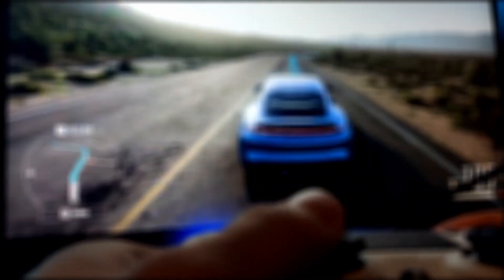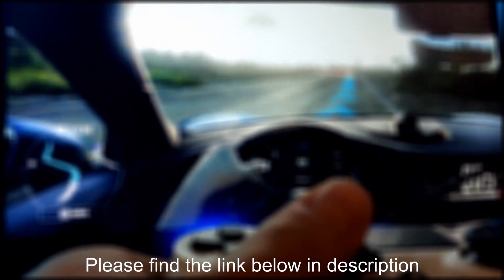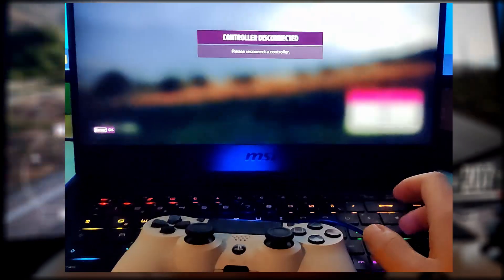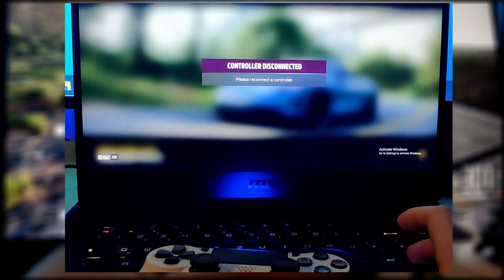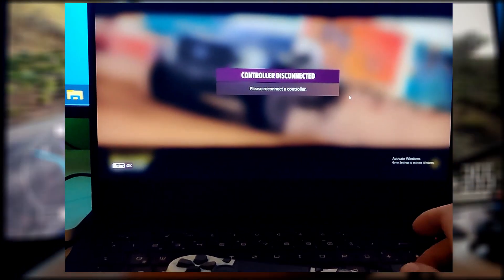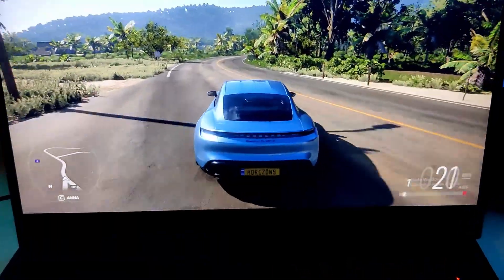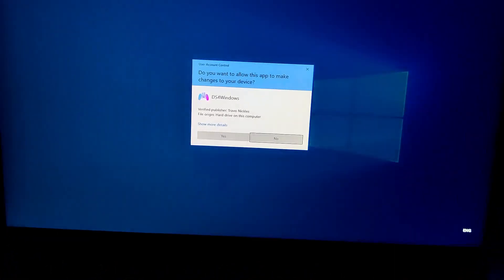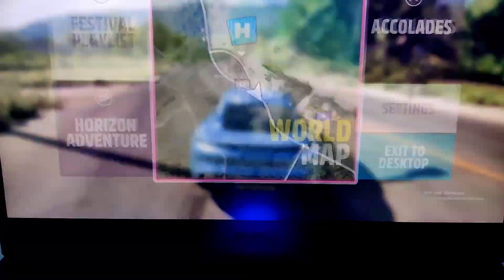How to play Forza Horizon 5 with PS4 controller - DS4Windows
In settings of DS4Windows app "Hide DS4 Conroller" must be on!